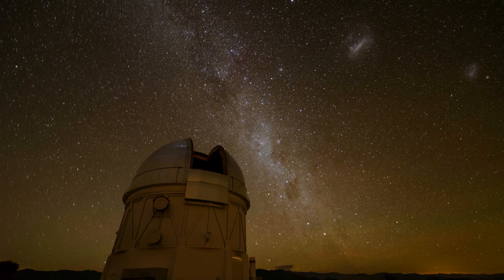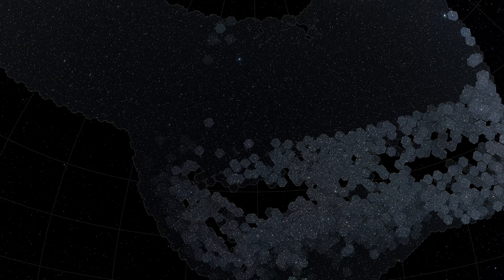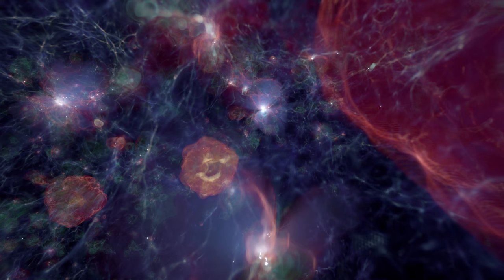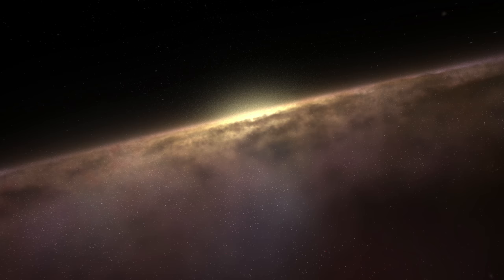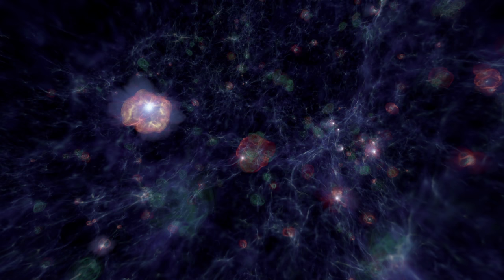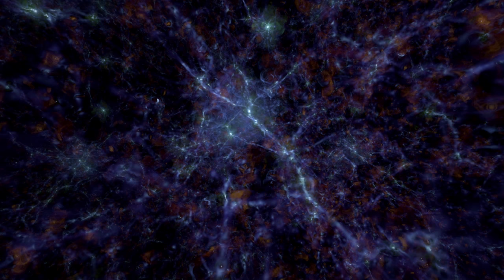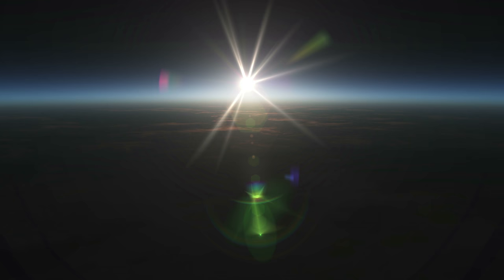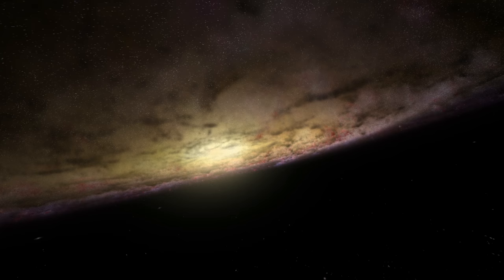Grand Journey to Understand the Evolution of the Universe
For more 4K space, and more great History and Science than you'll ever watch, check out our sister network...

There is a strand in contemporary astronomy that aims to survey and map the universe on larger and larger scales, going all the way back to the beginning of time. In this video, Josh Frieman, Director of the Dark Energy Survey and Astrophysics Professor at the University of Chicago, describes the promise these projects hold for understanding the hidden dynamic of the cosmos, including the identity and influence of Dark Matter and Dark Energy, and whether Albert Einstein's theories are correct.